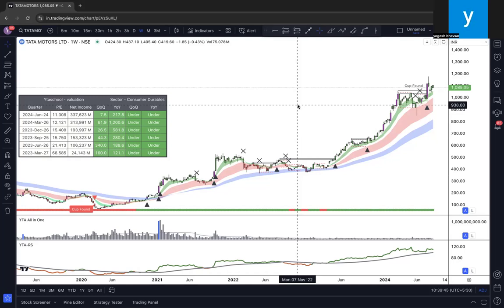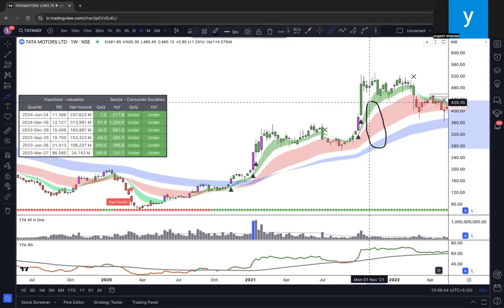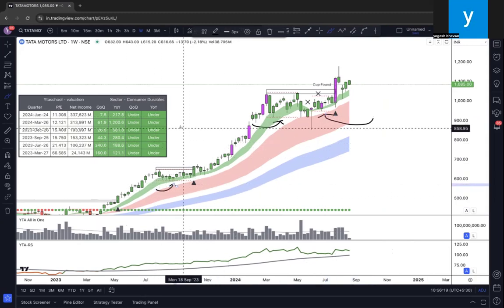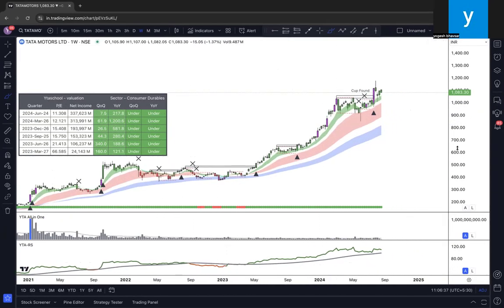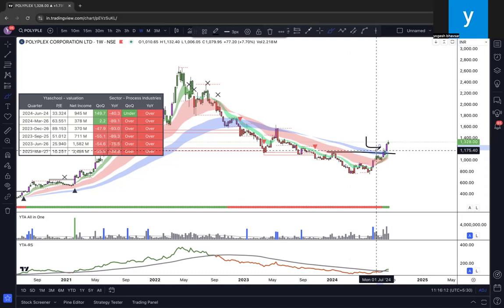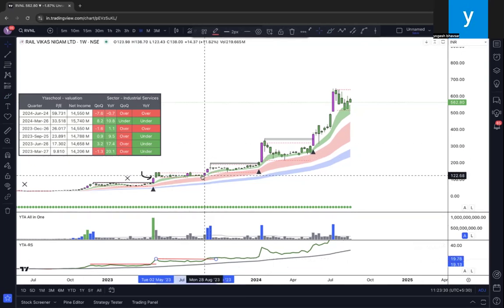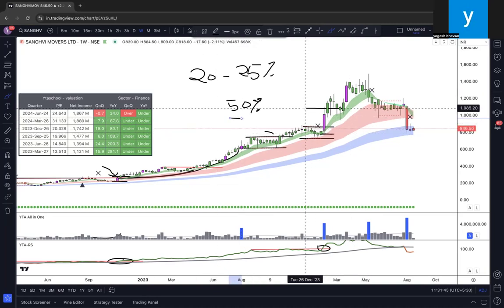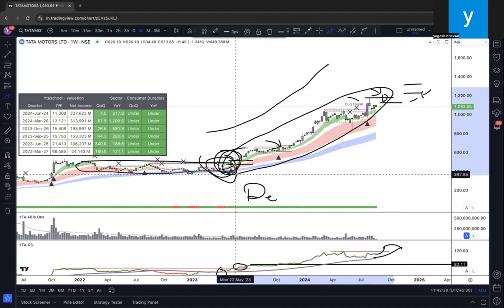YTA SYSTEM NEW VERSION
HELLO FRIENDS :

I AM SHARING YOU THE VIDEO OF THE NEW VERSION OF THE SYSTEM ,
IN THIS SYSTEM , I HAVE CREATED A VERY SIMPLE WAY OF ANALYSING THE STOCK , SIMP[LE OF 10 MINS JSUT GLANCE TO THE FIRST PHASE OF THE IDENTIFYING , SHOULD TO INVEST YOUR TIME TO GO MORE DEEP IN STOP ANALYSIS OR LET IT GO .

MY MAIN CONCEPT IS , "BUY/PUT STOPLOSS/ FORGET IT "

NOW LET THE STOCK RALLY IN COMING FEW WEEKS , MONTHS YEARS , OR HIT STOPLOSS , BUT OBSERVING DAILY , BE GLUED TO THE SCREEN FULL TIME .

DISC:** I AM NOT SEBI REGISTERED , I AM JSUT A TRADER LIKE YOU , BUT HAVE GIHER EDGE OVER OTHERS , FOR WHICH I SHARING MY LOGIC , ANY ACTION TAKEN WILL BE ON YOUR SOUL CAPACITY AND RISK , I PROVIDE NO BUY SELL ADVICE , NOR ANY STOCK STOPEN IN THIS VIDEO OR ANY PART OF GROUP IS BUY SELL IDEA OR ADVICE , TAKE YOUR FINANCIAL ADVISORY HELP BEFORE TAKING ANY ACTION .

IF YOU WANT TO BE PART OF THIS SYSTEM , PLESE GET IN TOUCH TO